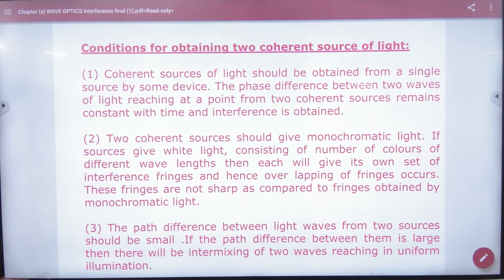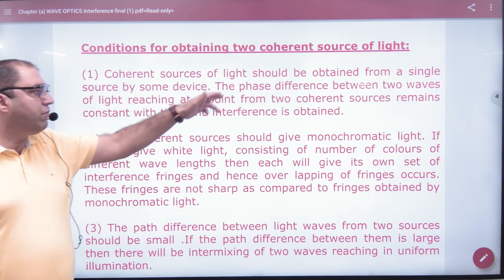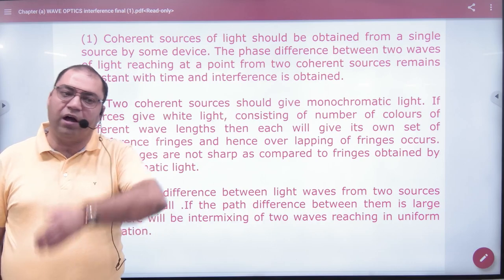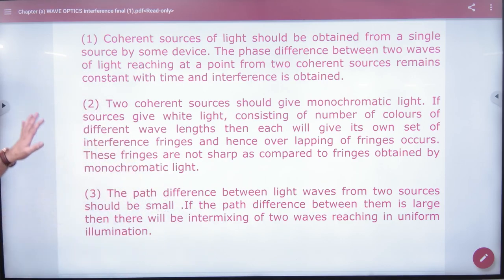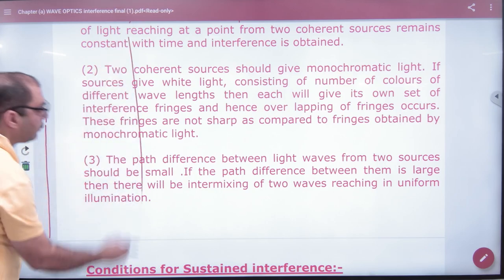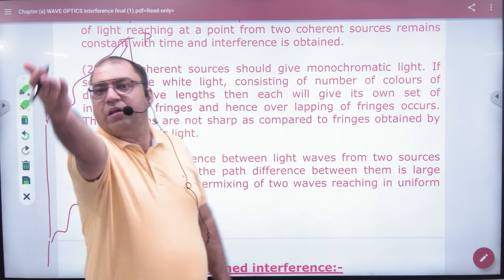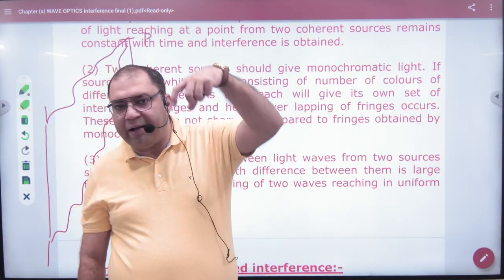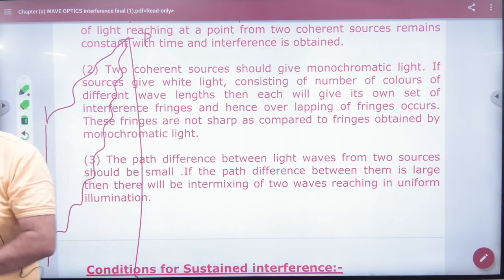6 Conditions for obtaining coherent source in YDSE